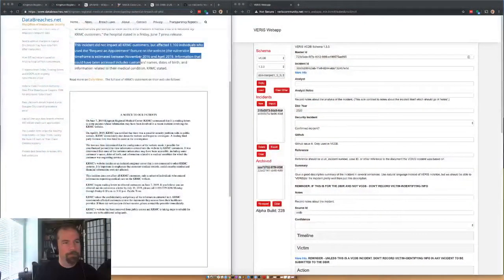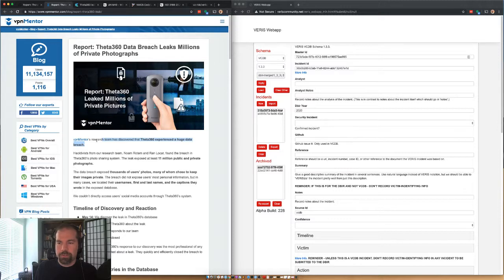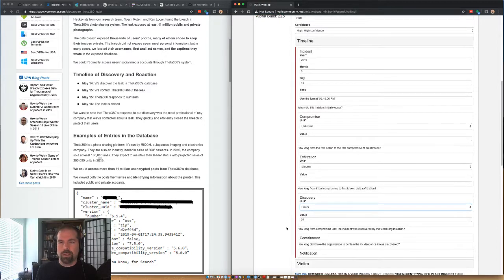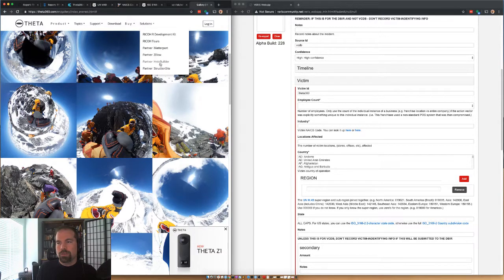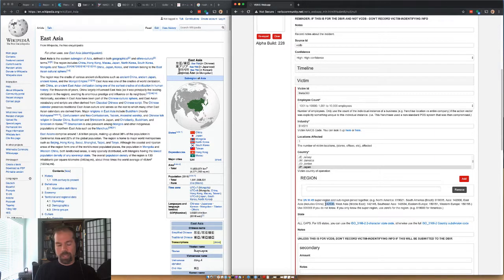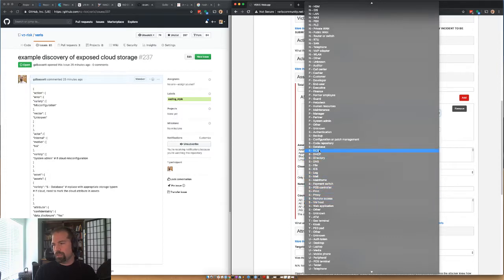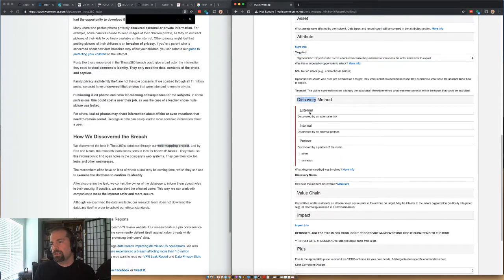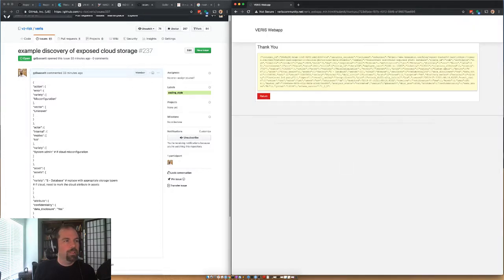VCDB VERIS Coding Wednesday, July 31 - Morning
Reviewed one issue that wasn't actually a breach and an internet-exposed database.